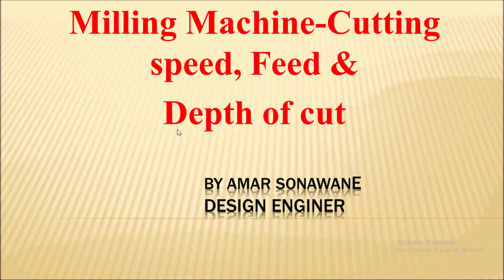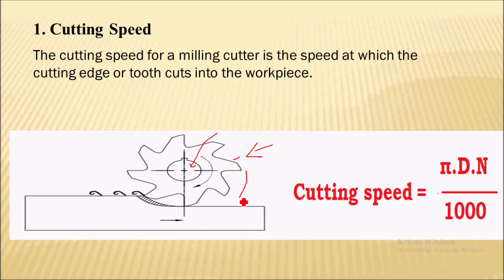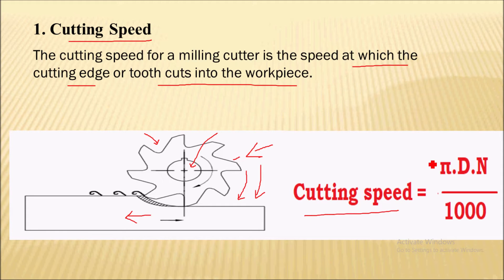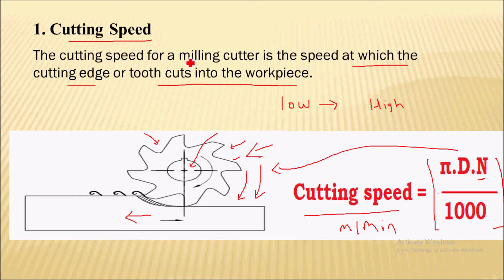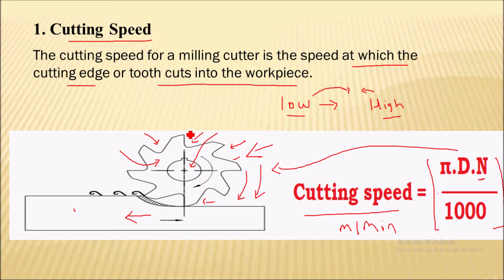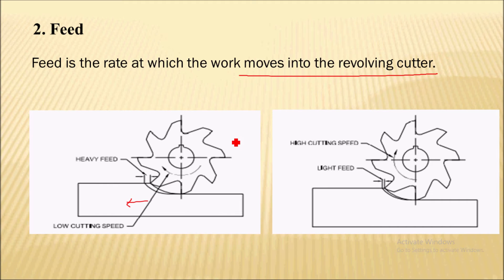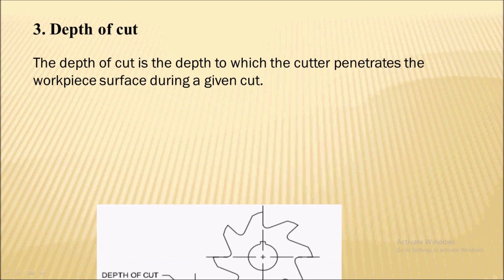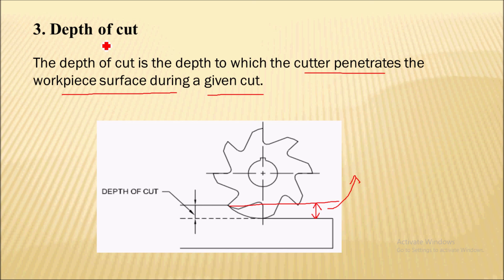Milling machine - cutting Speed, feed and depth of cut